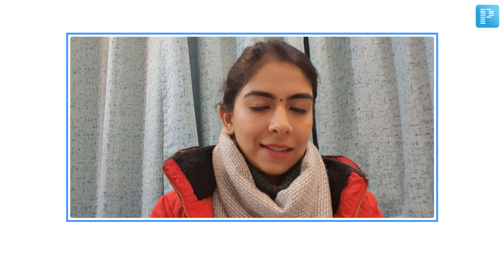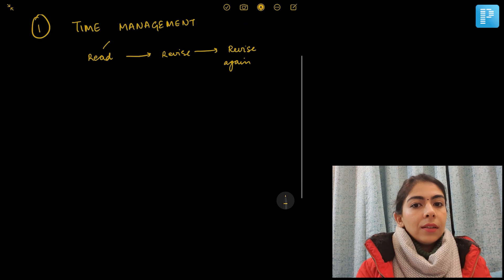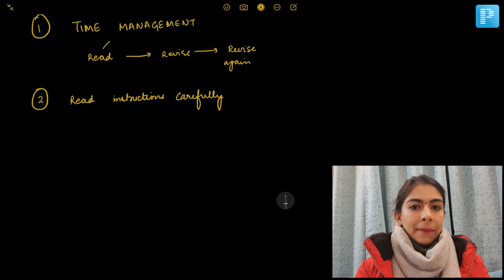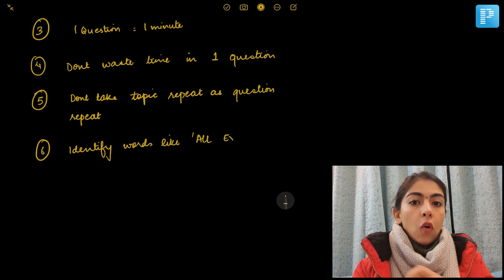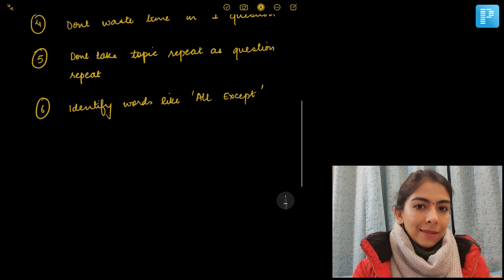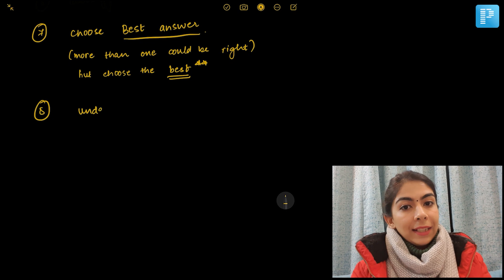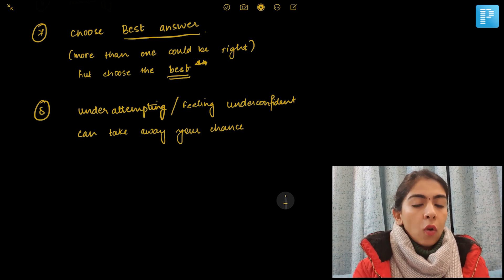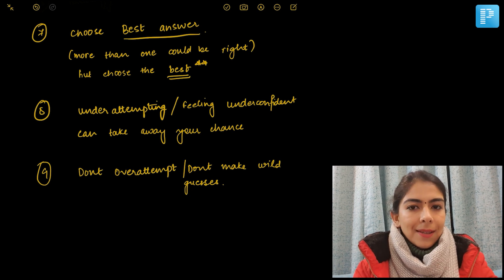Common Mistakes to avoid for NEET SS 2022 | Dr. Alisha Babbar | Rank 2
In this video, Dr. Alisha Babbar who has done her MD Pediatrics from PGI, Chandigarh, and Rank 2 in INI SS December 2021 in DM Pediatric Gastroenterology helps you with some vital tips for better preparation for the upcoming NEET SS 2022 exam. Here are some tips and tricks from her experience that might be helpful to you.